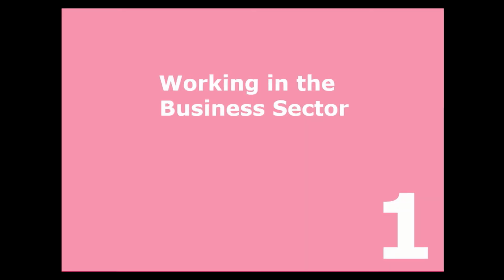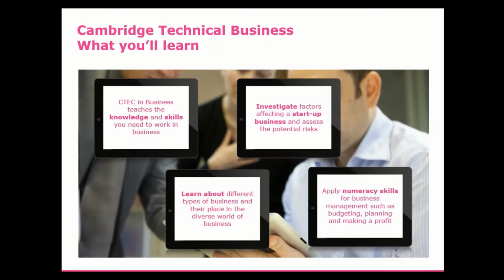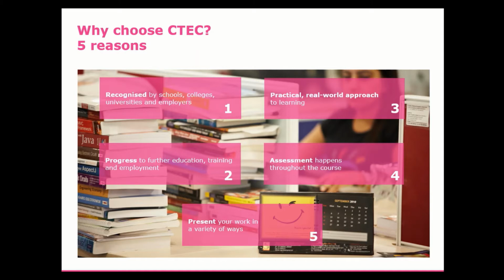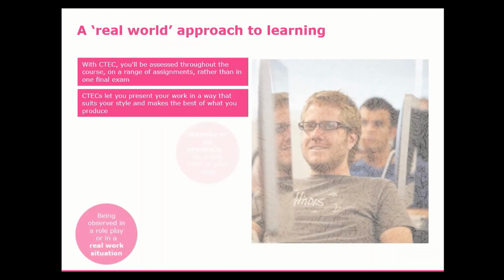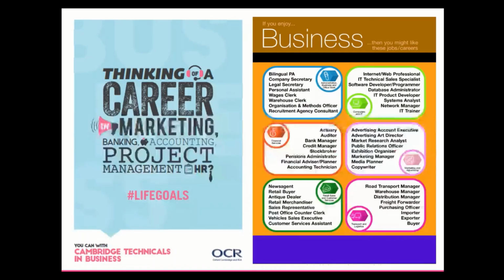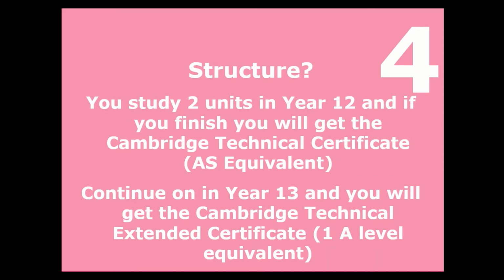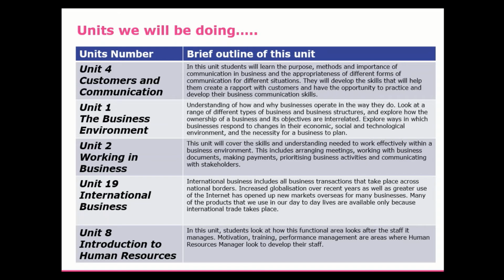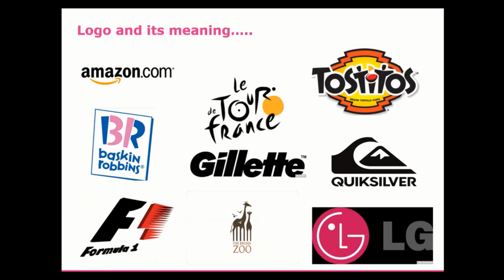Business CTEC and A Level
Welcome to Business at Settle College